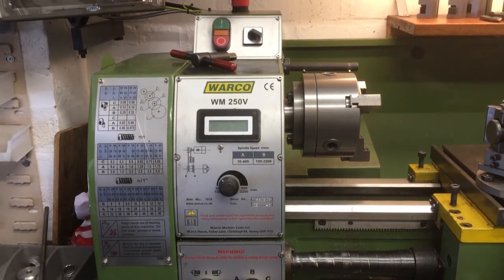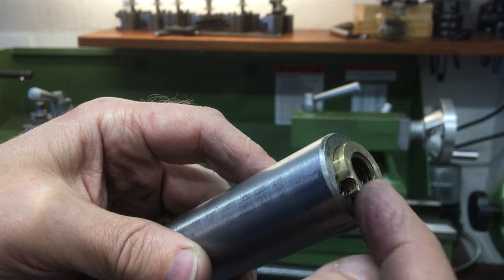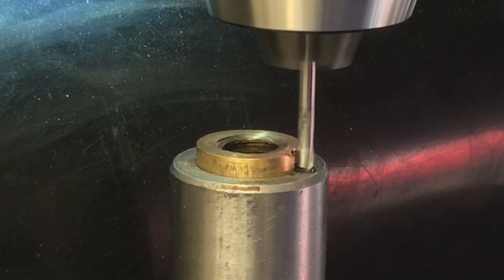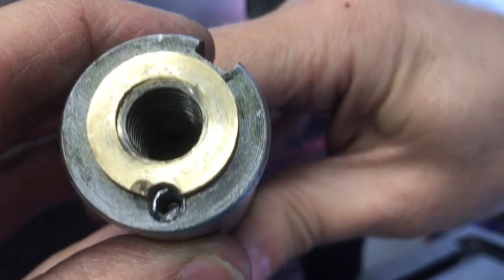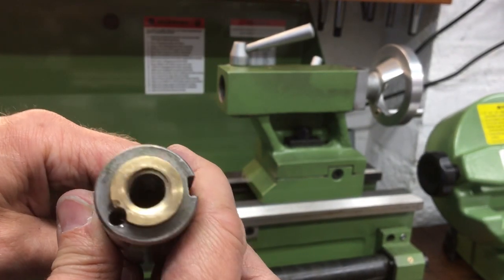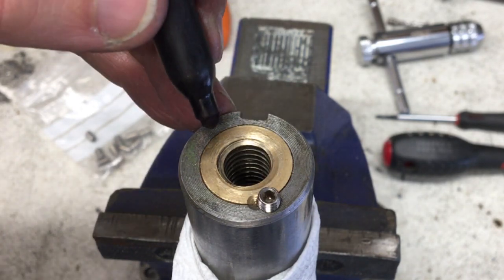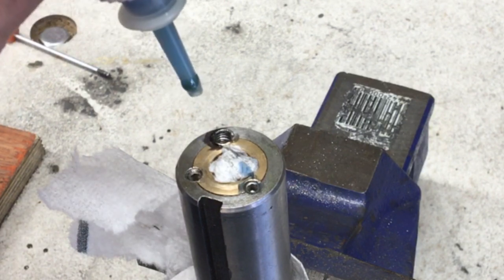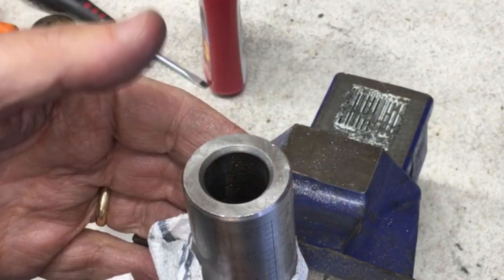My lathe tailstock has broken - can we fix it?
I really like my Warco WM250V lathe but the tailstock is not working properly.  Can it be improved . . . ?

Spoiler alert - er yes, yes it can.